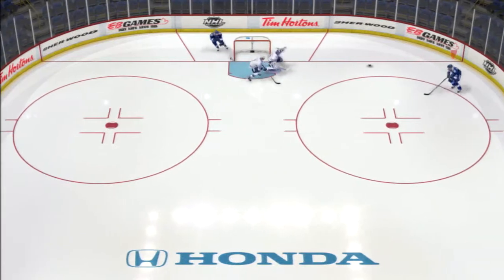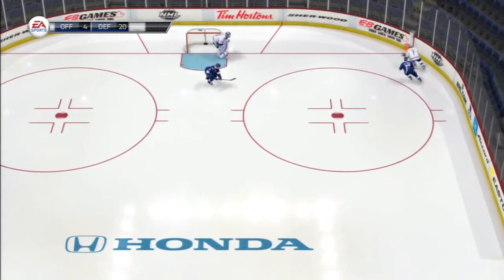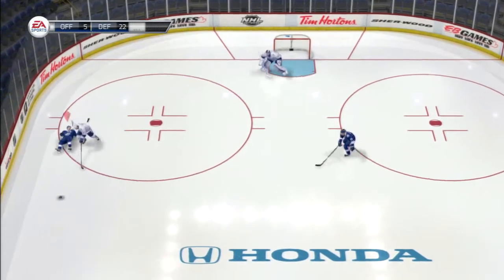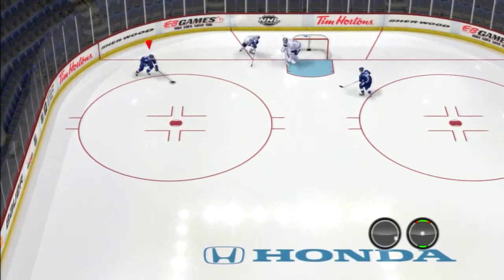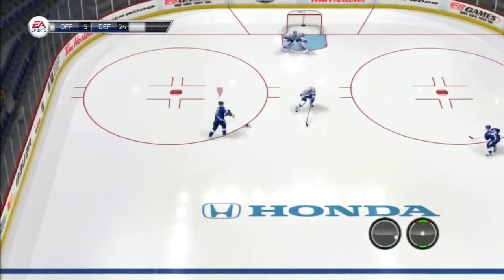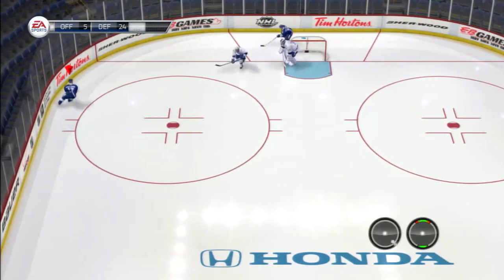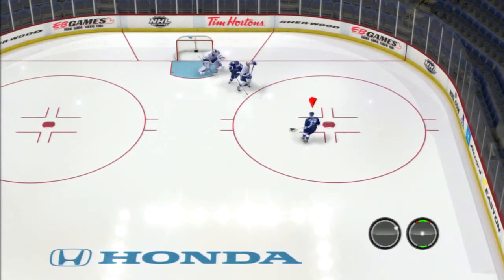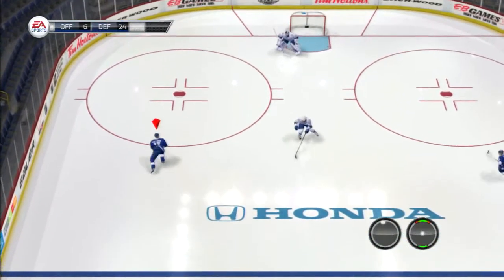NHL 14 Tutorial-"One-Timers"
I'm going to show you guys how to set up one-timers in the zone and on the rush. Like if this helped you.